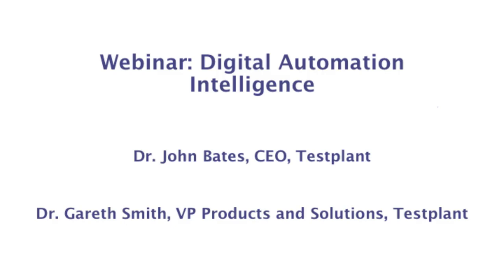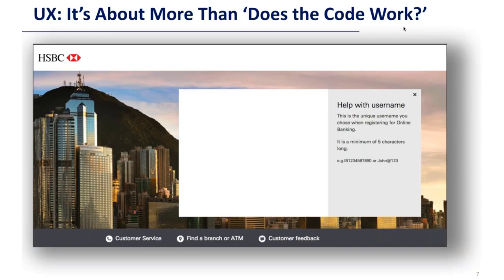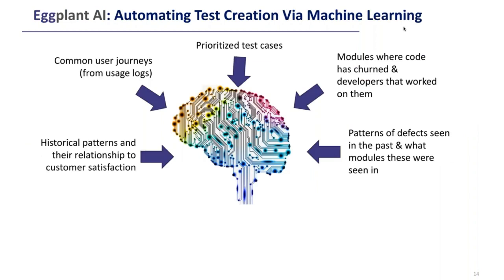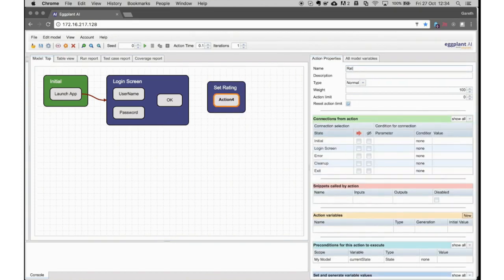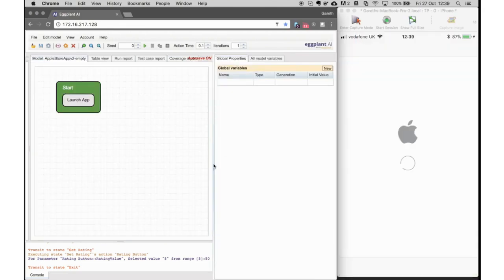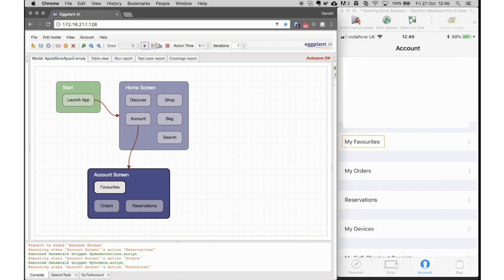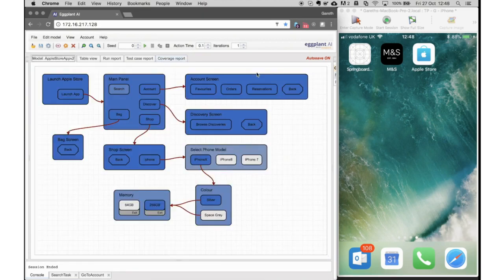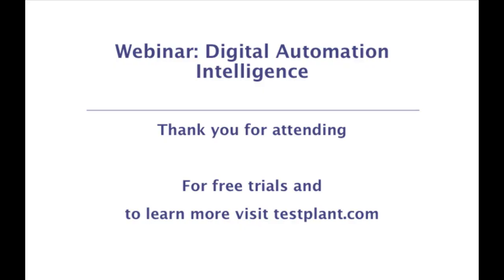Webinar Digital Automation Intelligence